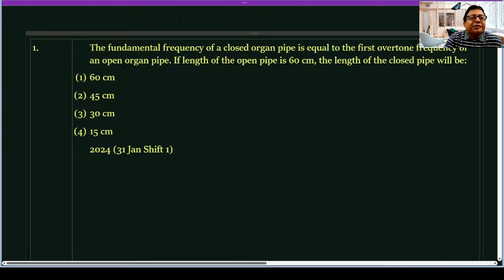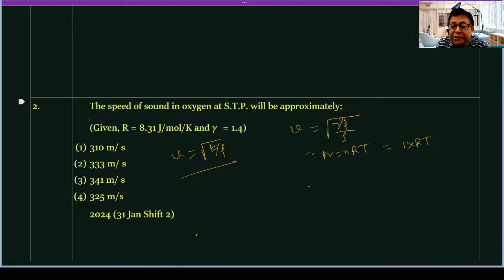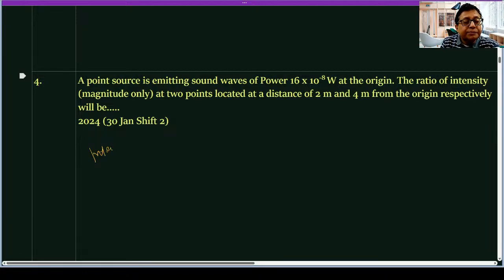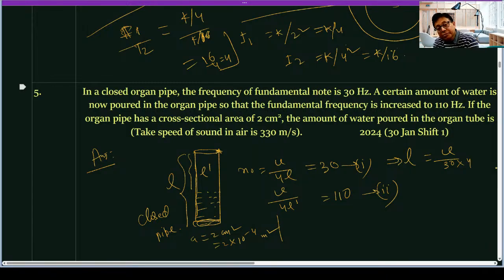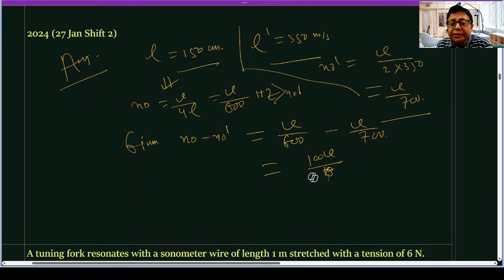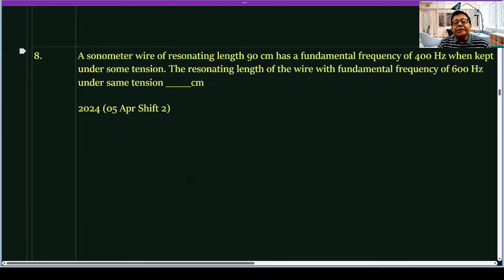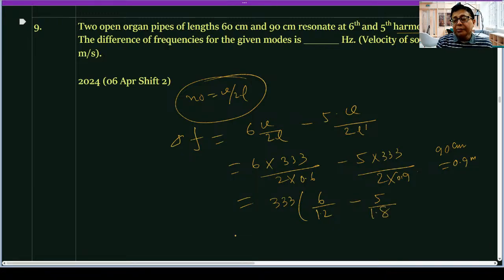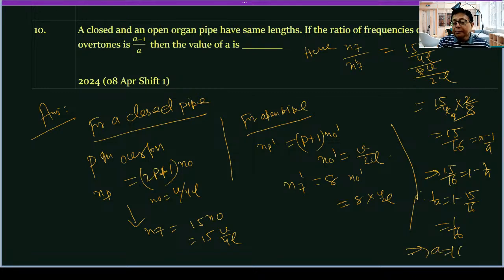"Crack Mechanical Waves for JEE Main: Concepts & Past Year Problems Solved 🌊"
Join this live session dedicated to mastering Mechanical Waves for JEE Main! In this session, we’ll:
1️⃣ Cover essential concepts of Mechanical Waves to build a strong foundation
2️⃣ Solve past year's JEE Main problems with step-by-step explanations
3️⃣ Learn effective techniques to approach wave-related questions in JEE

Strengthen your understanding and problem-solving skills in this important Physics topic. Don’t miss this chance to boost your JEE Main preparation.